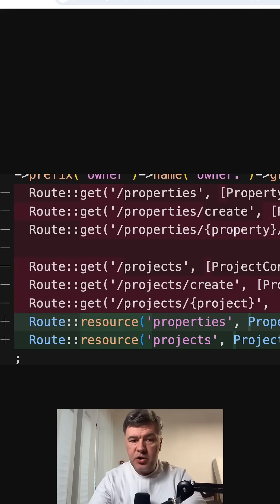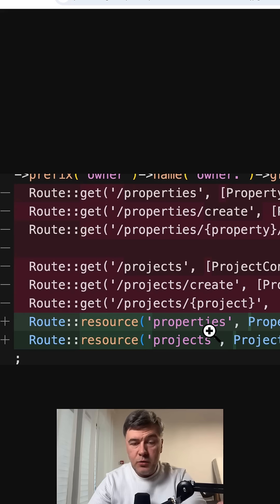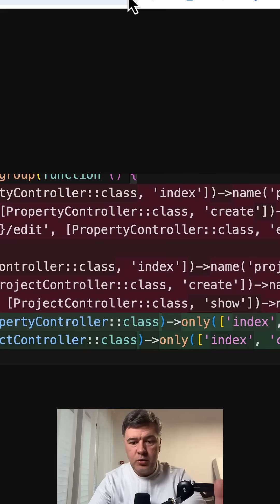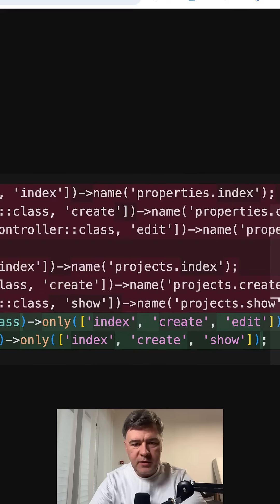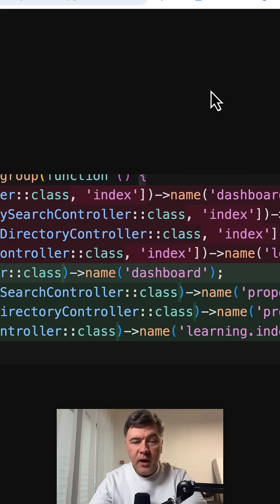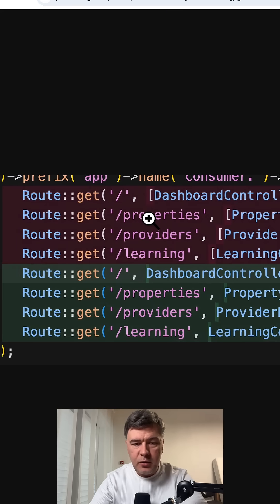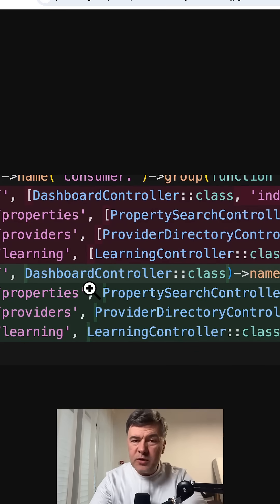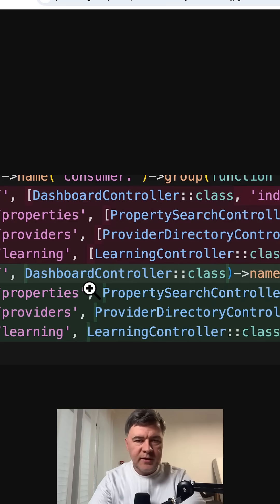Laravel Controller Methods: Two Types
My personal preference for Resourceful or Invokable Controllers.